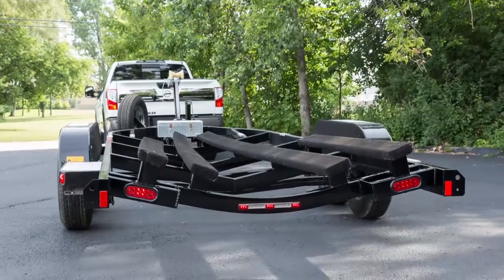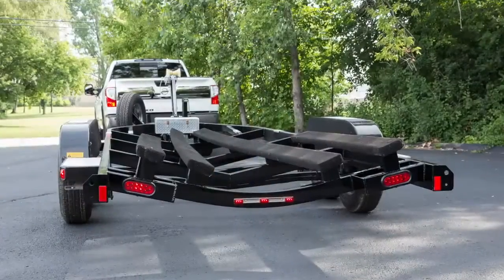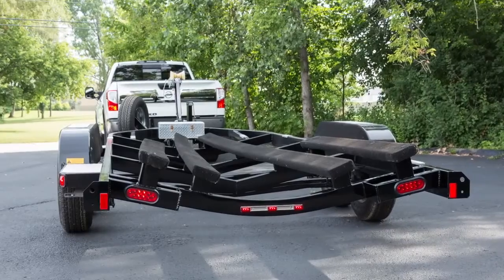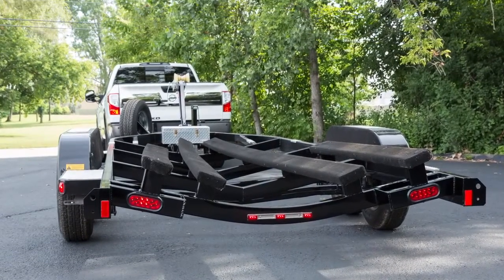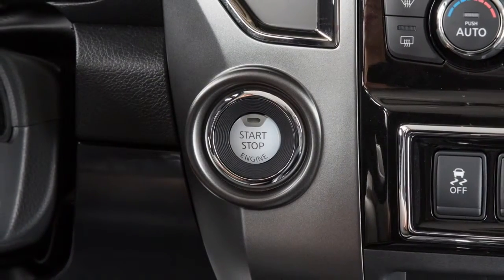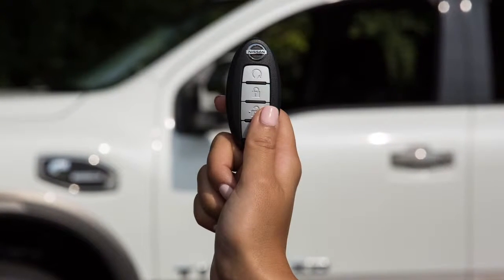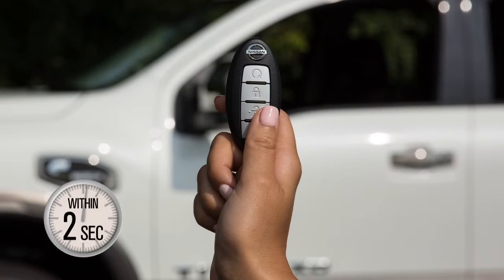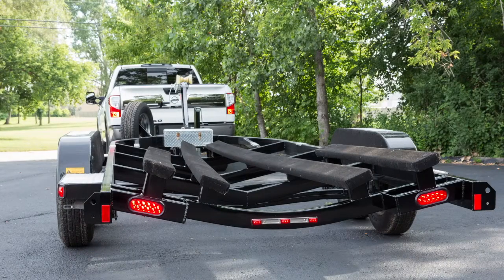Nissan –Trailer Light Check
If so equipped, the trailer light check can be performed using the Intelligent Key. This functionality allows the customer to confirm trailer light operation, without the need of a second person to press the brake pedal or activate each turn signal light. To perform this test, the ignition does not need to be in the ON position.

To activate the trailer light check function:
1. Aim the Intelligent Key at the vehicle
2. Press and release the LOCK button
3. Within 2 seconds, press the LOCK button again and hold it until the horn beeps once and the parking lights turn on.

If the system is functioning properly:
● The left turn signal light on the vehicle and the trailer will flash for 5 seconds.
● The right turn signal light on the vehicle and the trailer will flash for 5 seconds.
● The brake lights on the vehicle and the trailer will turn ON for 5 seconds.